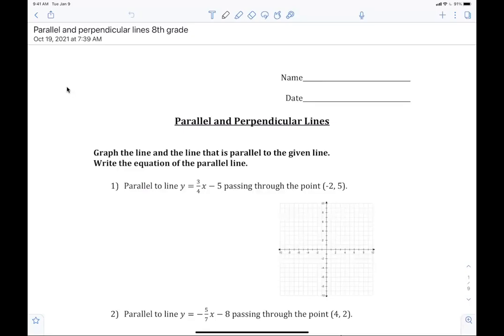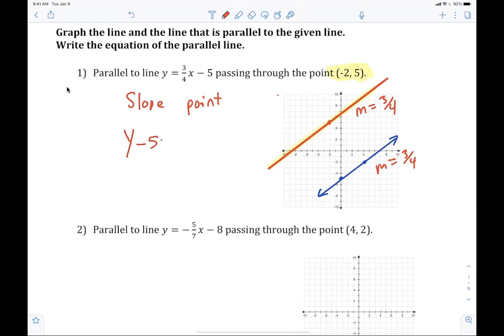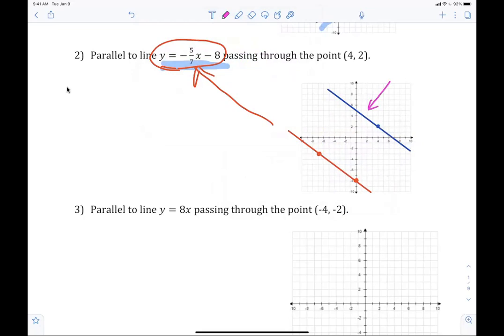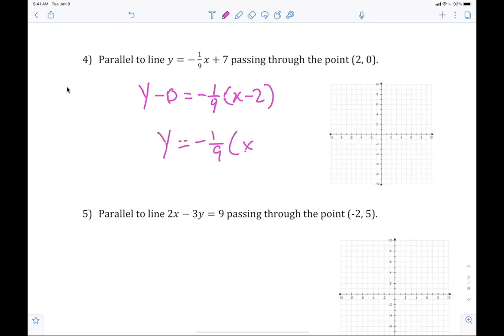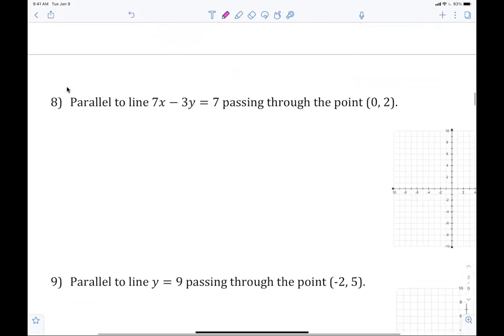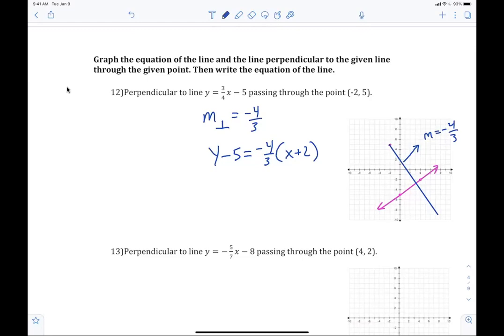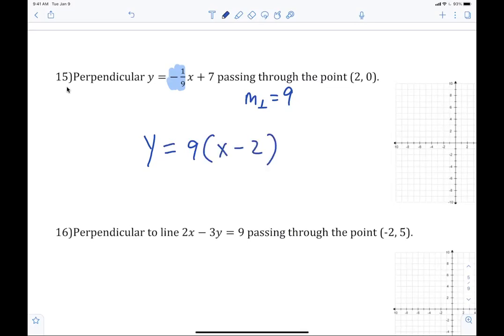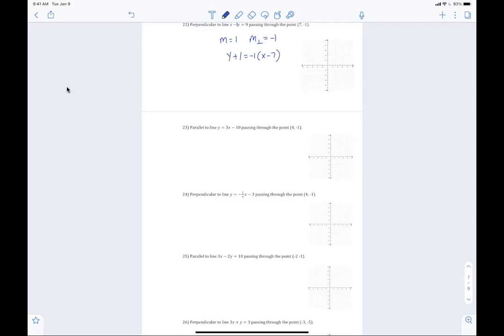Algebra 1 Parallel and perpendicular lines